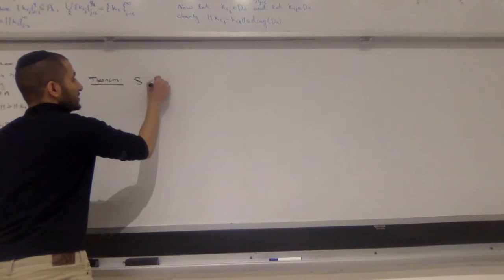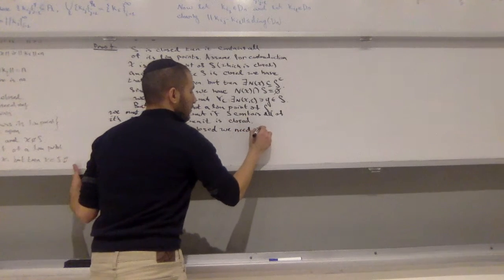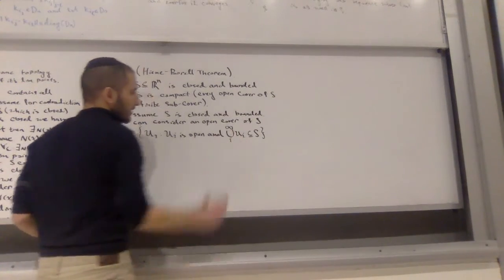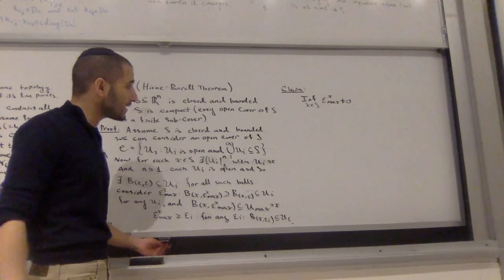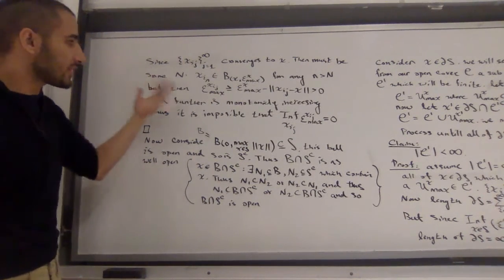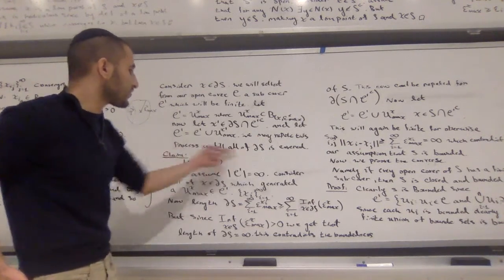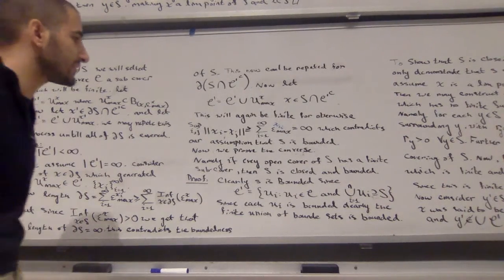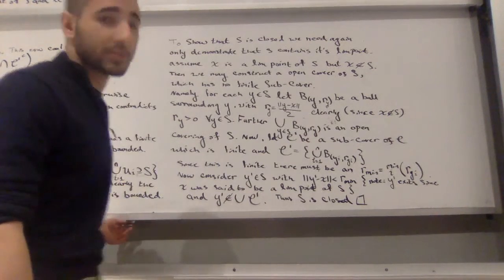Real Analysis 2